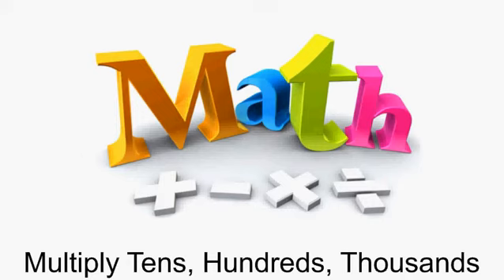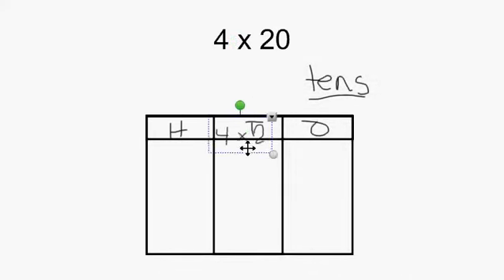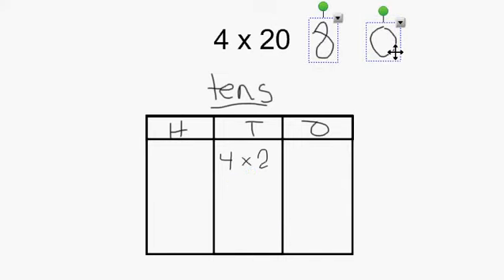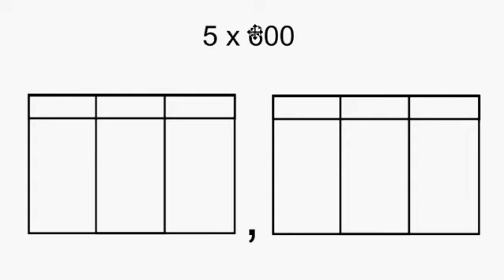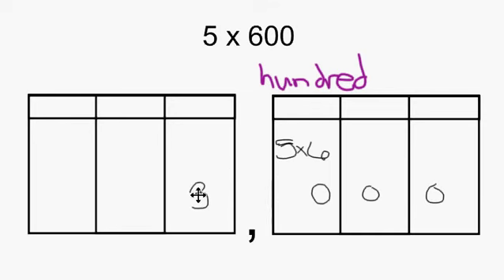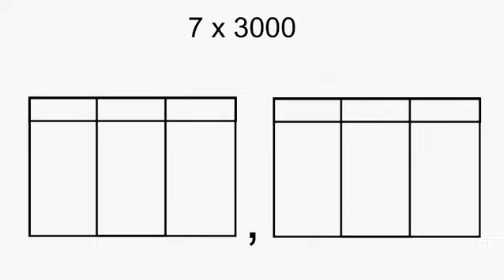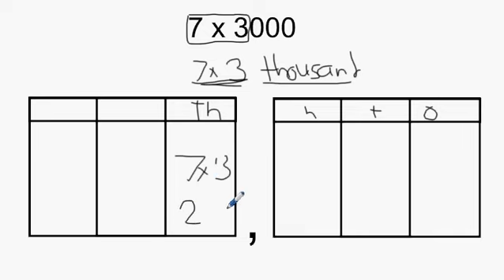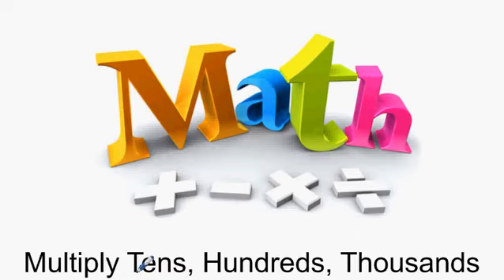Multiply Tens Hundreds Thousands